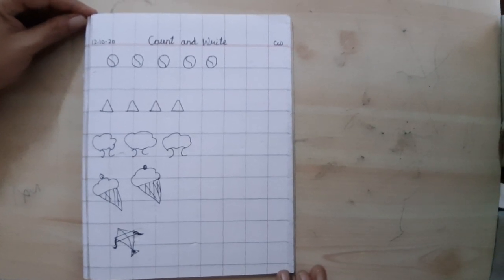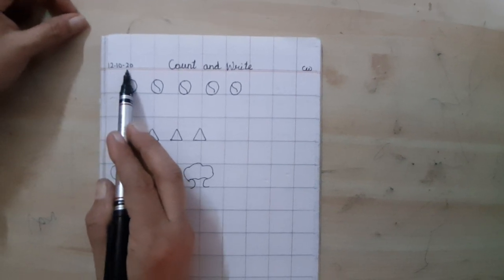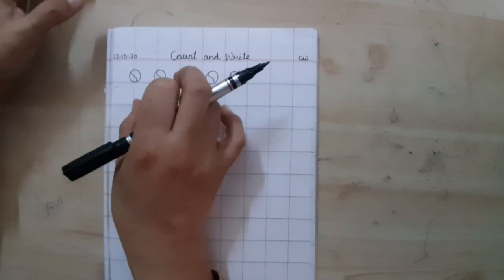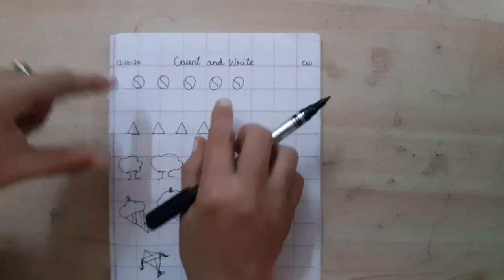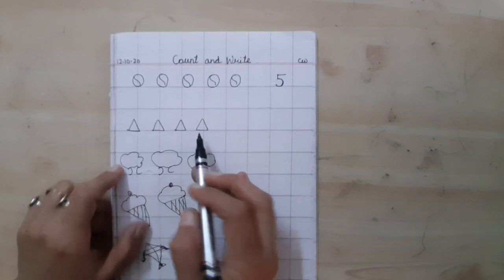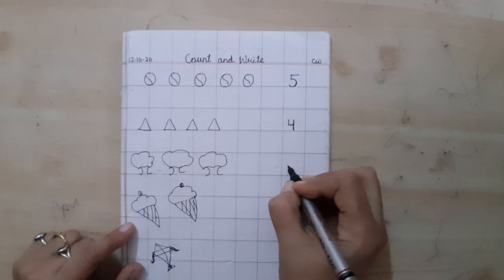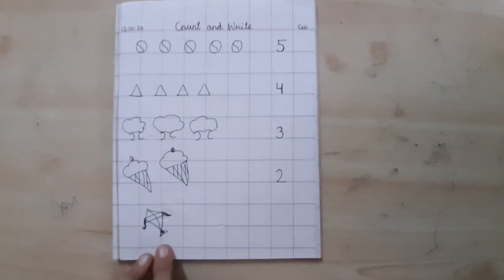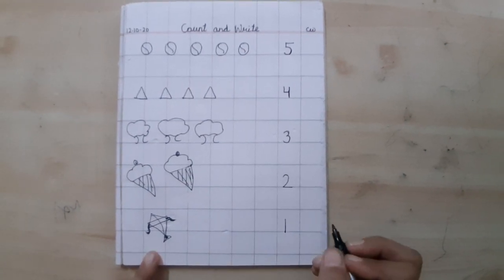Class Nursery | Maths Written | Count And Write | Sir Jawahar Singh Public School